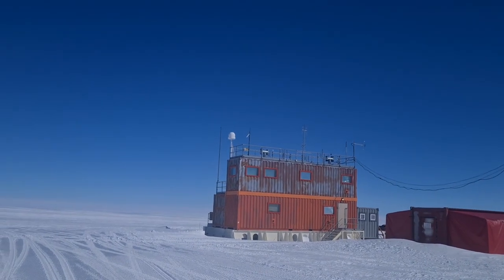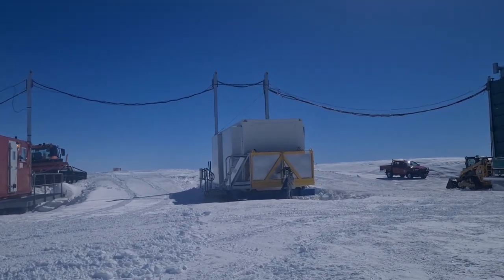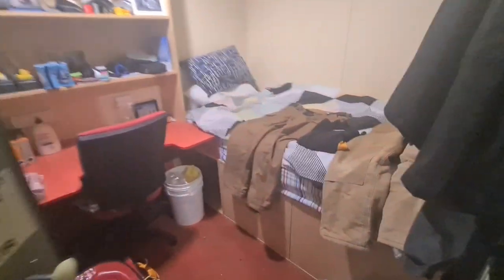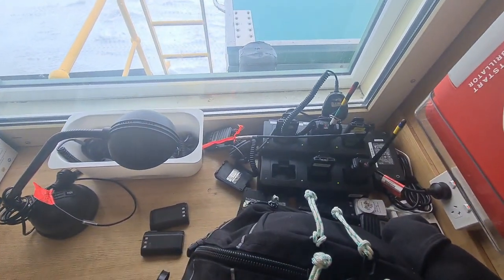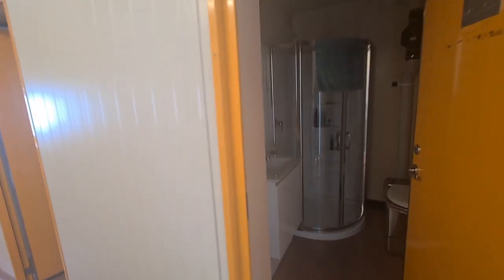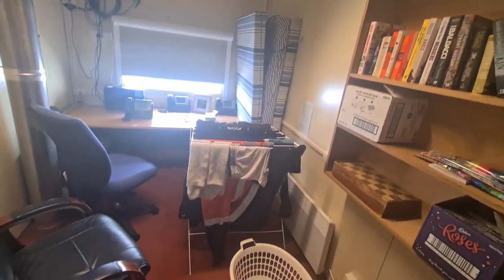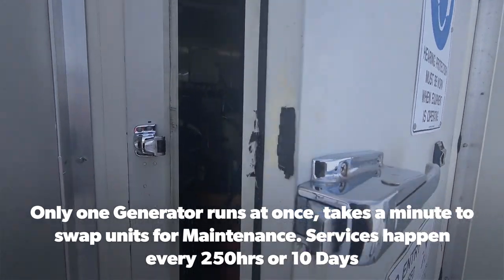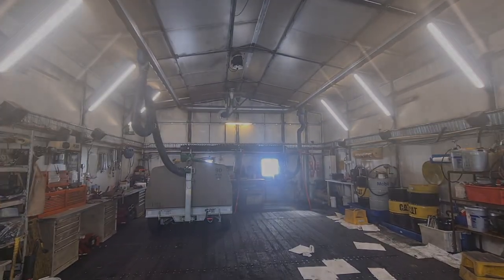Wilkins Aerodrome Camp Buildings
This is where we live and sleep while we work in the field location of Wilkins Aerodrome, Antarctica.